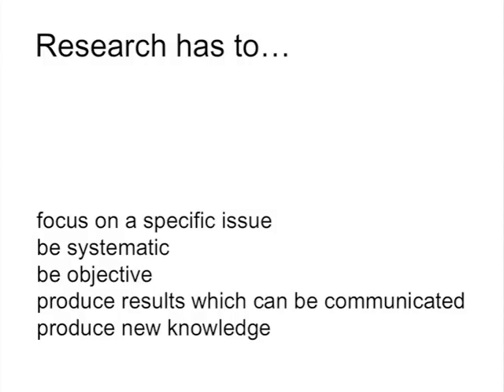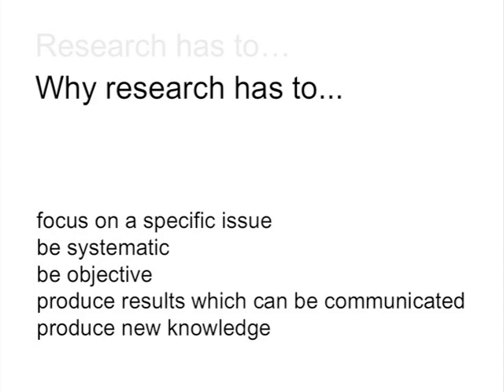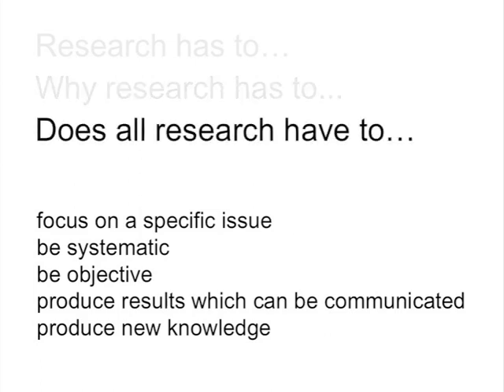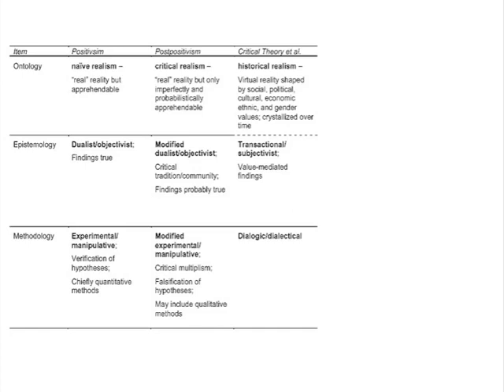The Professional Doctorate in Creative Arts (lecture 4/5)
A series of 5 x 20 min. lectures (narrated PowerPoint) in which the concept of academic research in creative arts is examined; the notions of question, method and answer are unpacked; and a model is offered for the dissemination of practice-based [practice-led, studio-led, etc.] knowledge in a document/thesis that may accompany an exhibition of artefacts. The lectures originally formed part of the introduction for new students on the Professional Doctorates in Fine Art and in Design at the University of Hertfordshire (UK).